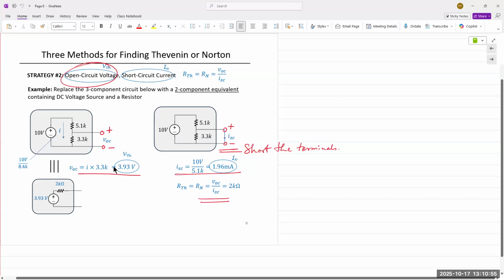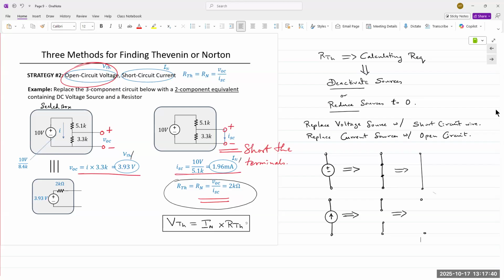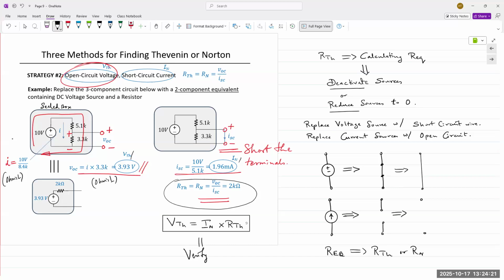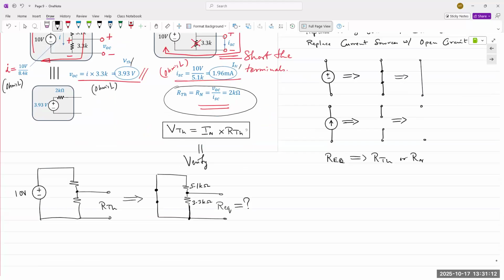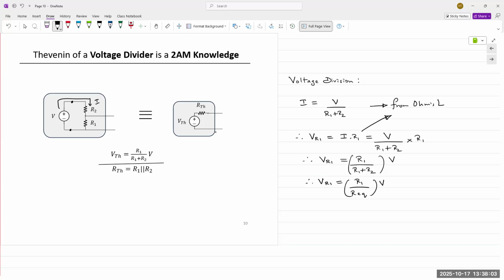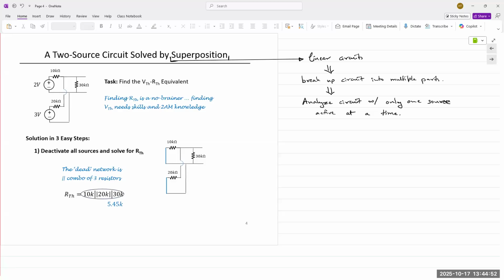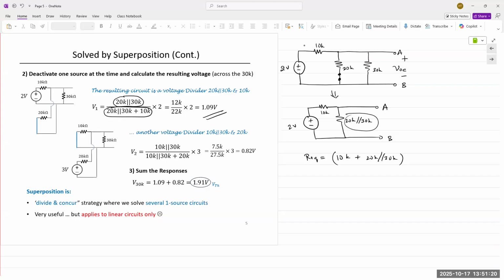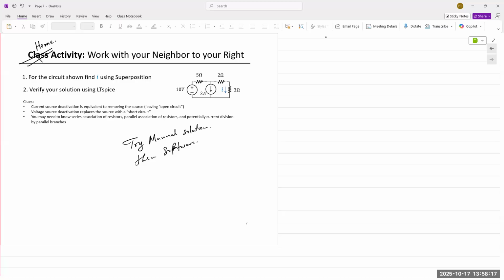EE 115-01 - Lec 13 - 2025_10_17